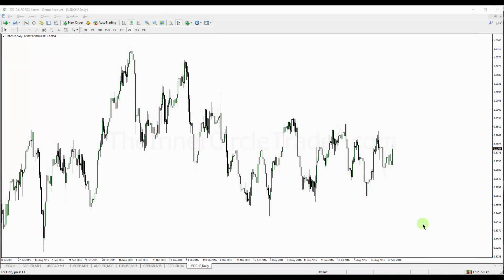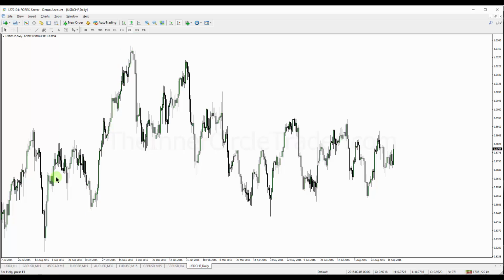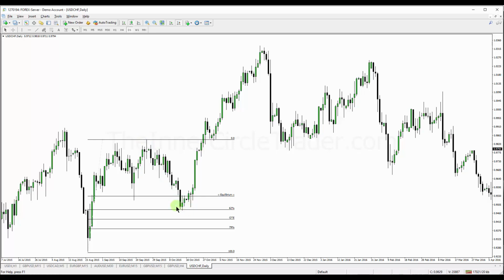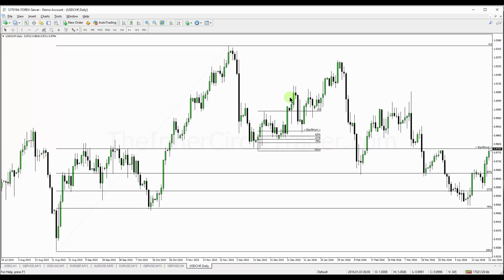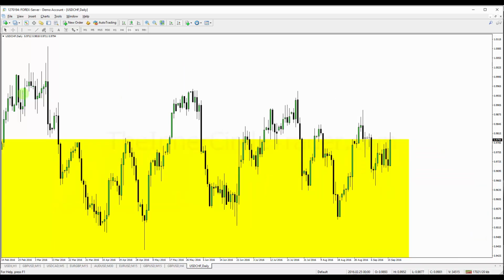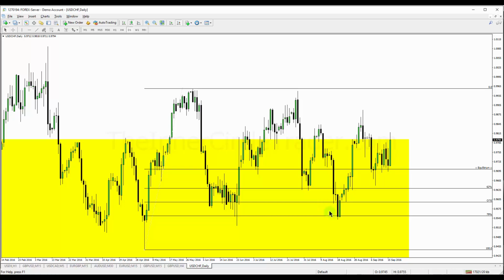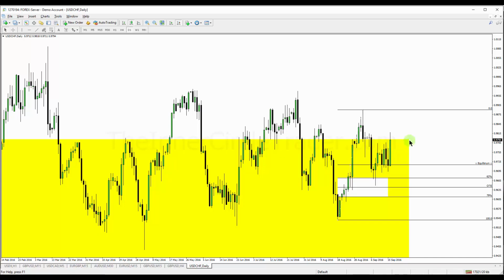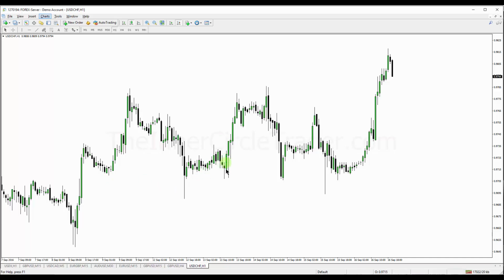٢٨ يونيو ٢٠٢٤